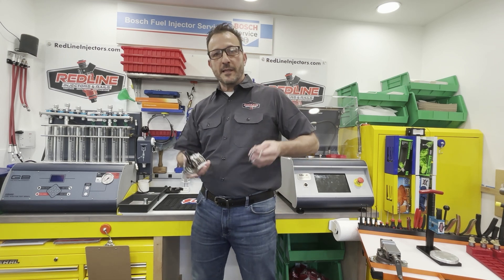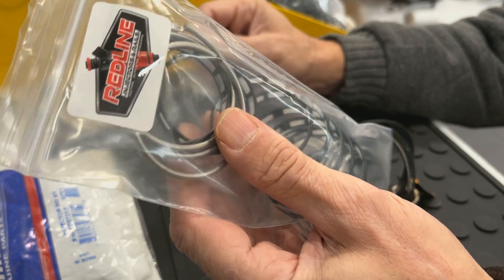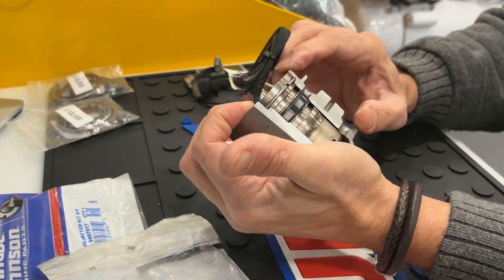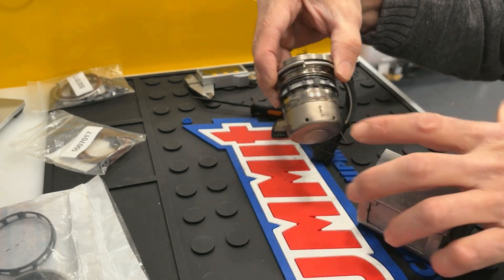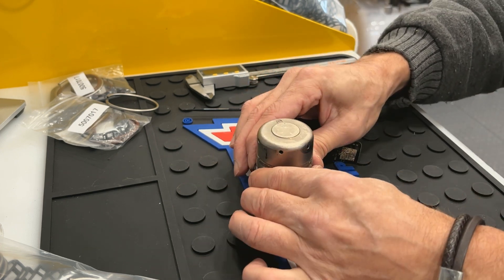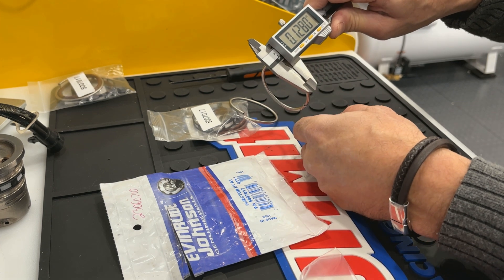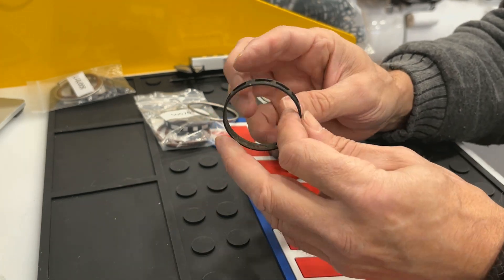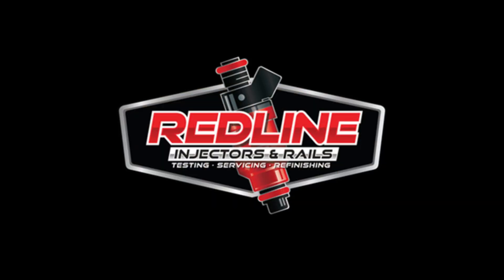E-TEC Injector Service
E-TEC Fuel Injector Kit – Why we developed our own:

Our E-TEC service includes both injector O-rings, a properly fitting filter, a crush ring, and two fuel hose O-rings, everything you need, all inclusive. Most places just replace the O-Rings and if your filters are torn you get back your non functional torn filters. Not optimal for a vehicle offshore or deep in the mountains. Compare for yourself.

The OEM Evinrude Fuel Injector Seal Kit (part #5007017) no longer includes the filter. While offshore replacement kits are available, we’ve found that the filters and crush rings in those kits do not meet our quality or performance standards.

That’s why Redline Injectors engineered our own high-quality E-TEC filters, crush rings, and O-ring kits—built specifically for our injector cleaning and testing process. We’re proud to be the only manufacturer producing the correct components tailored for our E-TEC Injector fuel injector cleaning service.

By manufacturing in-house, we not only reduce the cost of service but ensure every injector receives the right parts for proper operation and longevity.

Additionally, we’re developing a precision die system to reform pintle filters that have been crushed—often due to improper handling by previous owners or shops—helping to restore flow and prevent pintle clogging from debris.

When your E-TEC injectors need cleaning and testing, get it done right—keep ’em running strong.